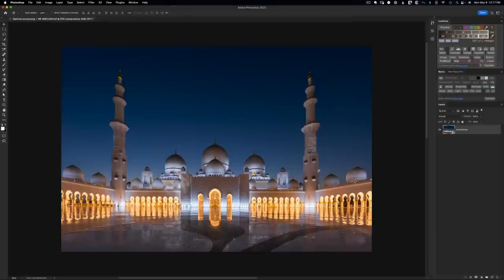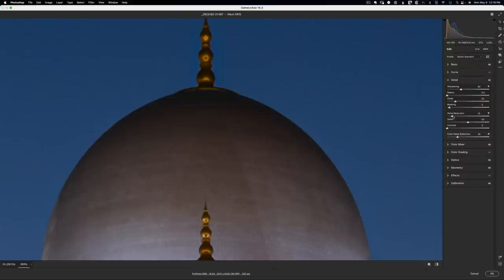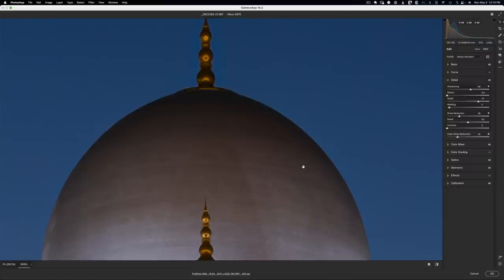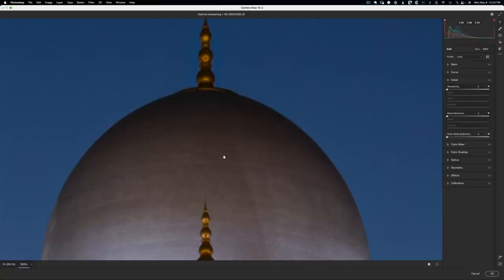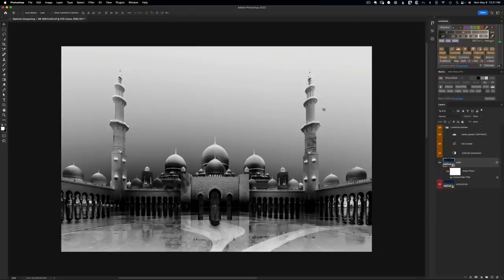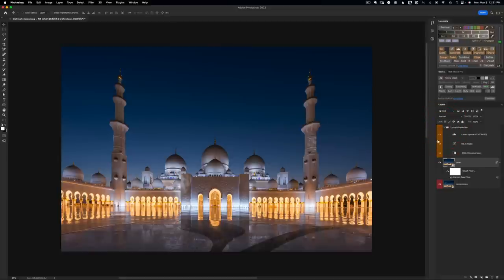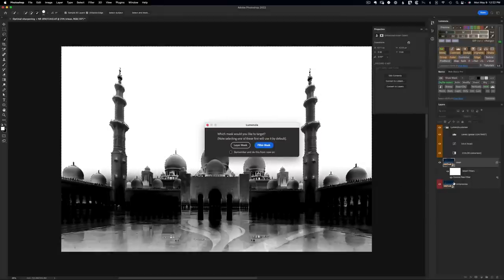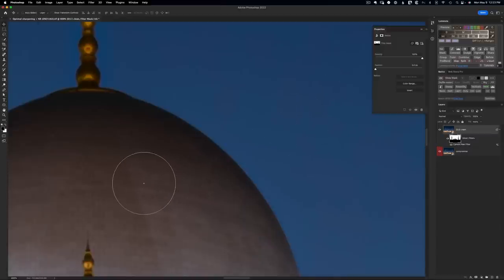Improved sharpness without noise in Photoshop